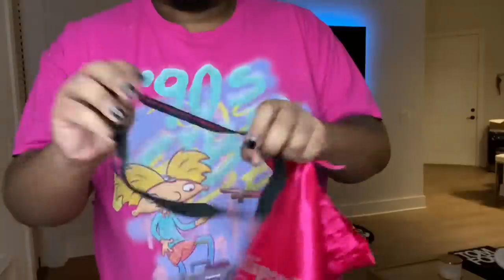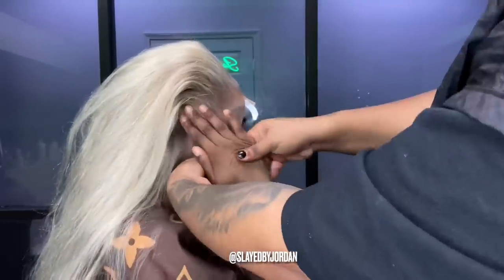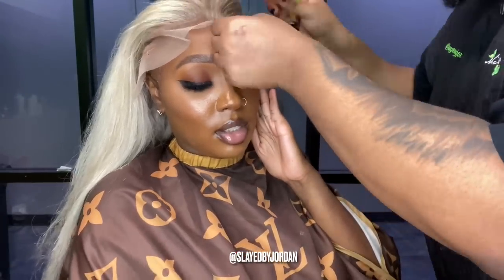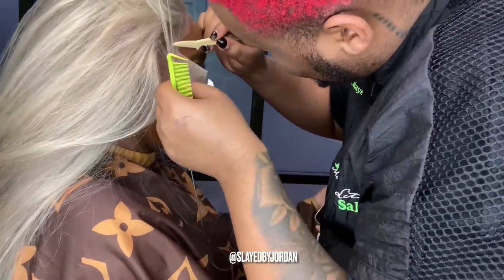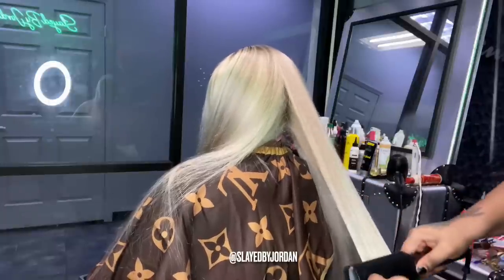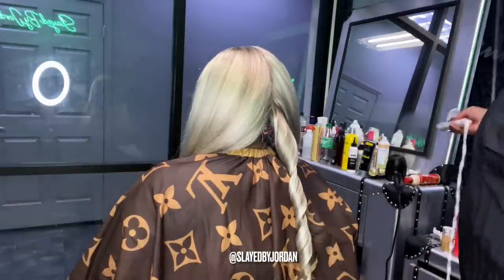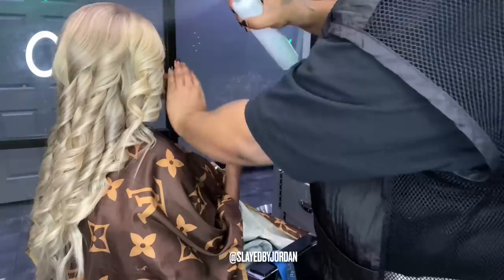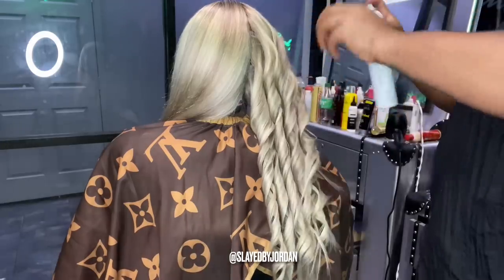Ash Blonde Highlight Wig 👱🏽‍♀️ | How to Beach Waves | Alipearl Hair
Hair Info: 24 inch p(18/ 613)  blonde highlight 13*4 lace frontal wig 200% density

1. 24h Flash Sale!
2. Free Hair and Cash Back!